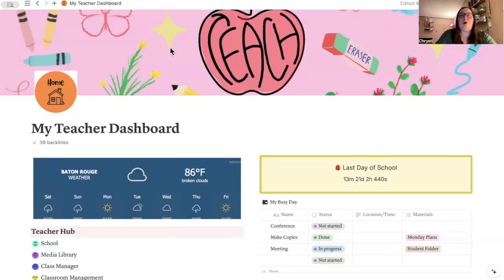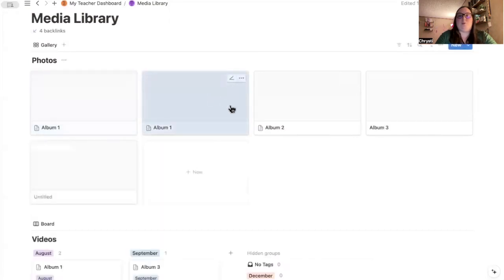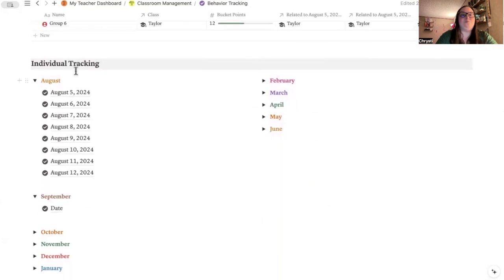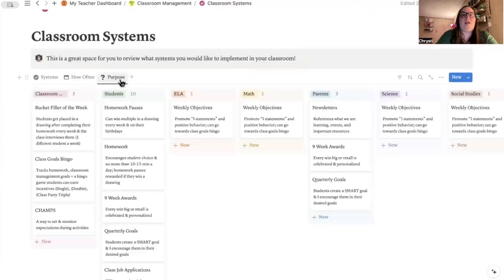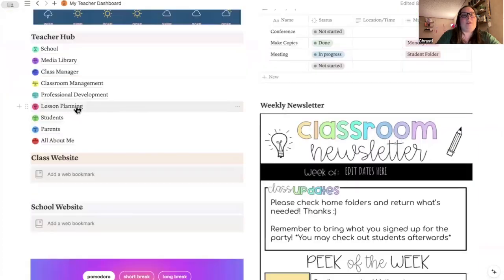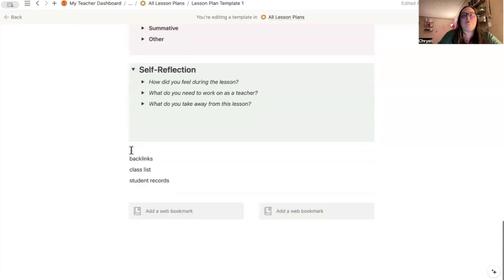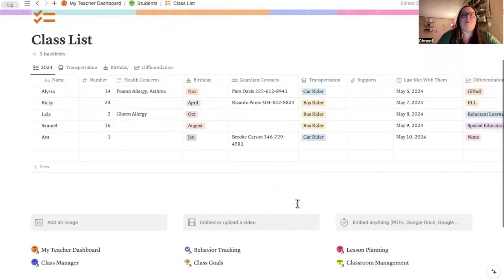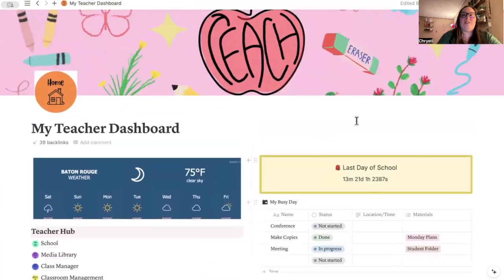My Notion Teacher Planner | Tour + Free Template! 📓✏️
0:00 Overview
1:15 Home Page
2:35 School
3:08 Media Library
3:50 Class Manager
5:49 Classroom Management
9:31 Professional Development
12:42 Lesson Planning
16:09 Students
18:52 Parents
19:45 All About Me
22:08 Additional Freebies